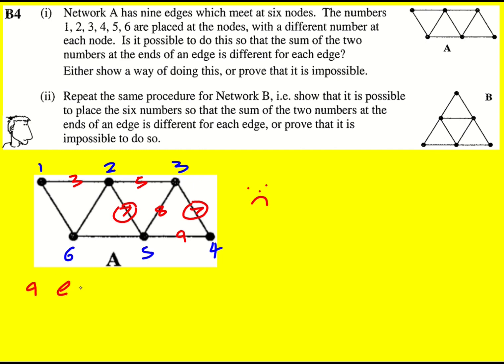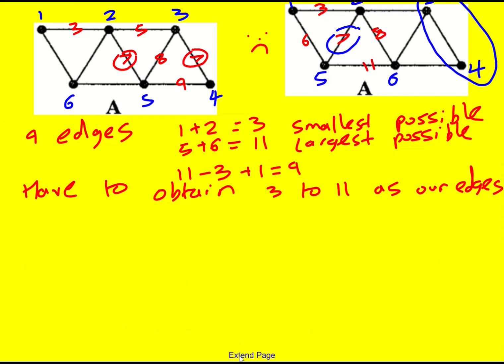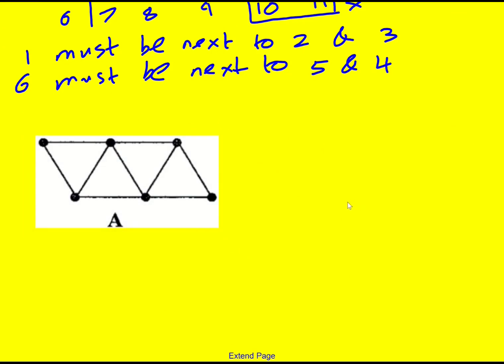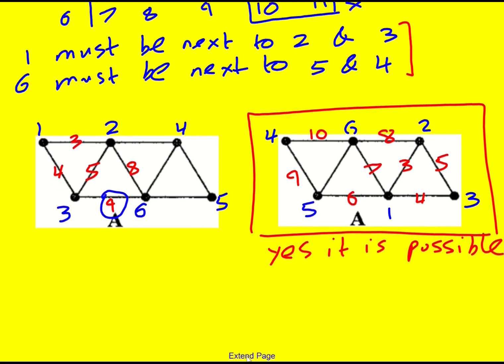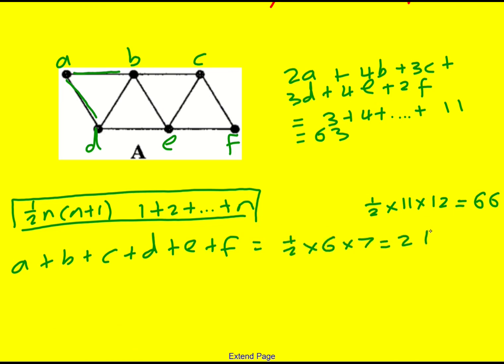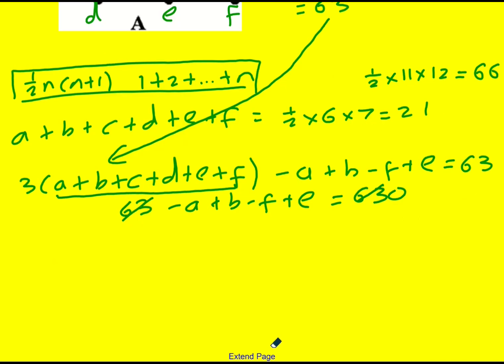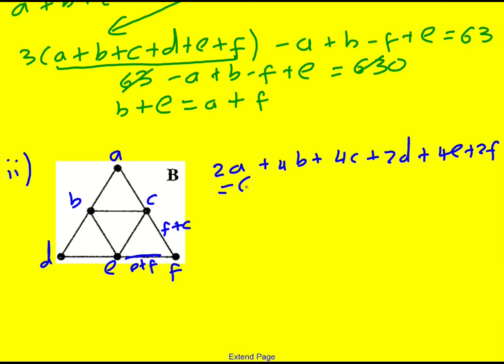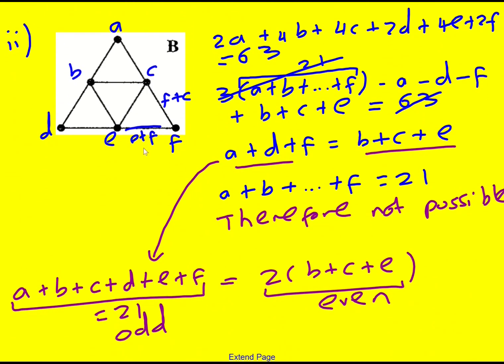JMO 2002 qB4 (UKMT Junior Maths Olympiad)